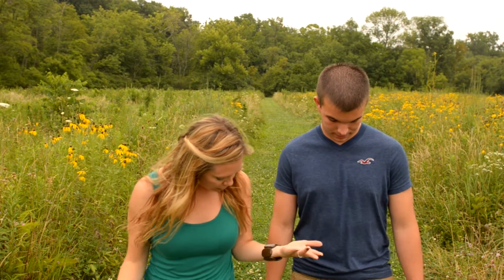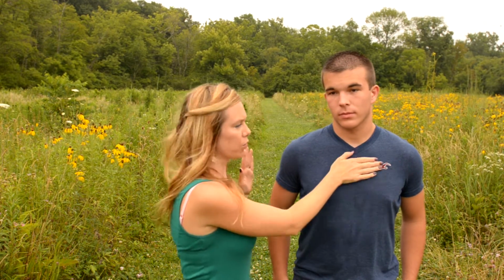An Intro to Posing and Beginning Photography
Once you know how to work your gear, you also need to know how to "work" your models!  Posing your clients, or your kids, is an essential  skill that every photographer needs!  In this short tutorial, I'll show you tricks that I use with all my clients, basic guy posing, basic girl posing, and one group pose.  Lots more beginning Photography videos coming your way soon!

Want to learn more with me?!  I teach online photography courses for pros, soccer moms, and everyone in between!